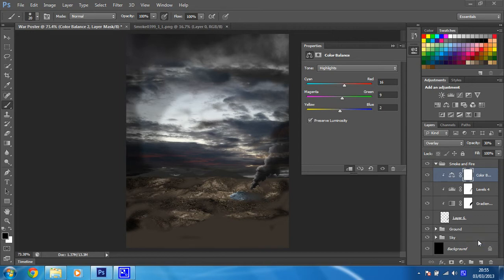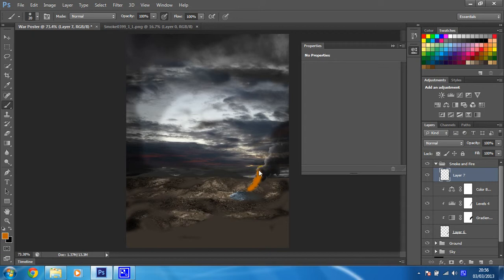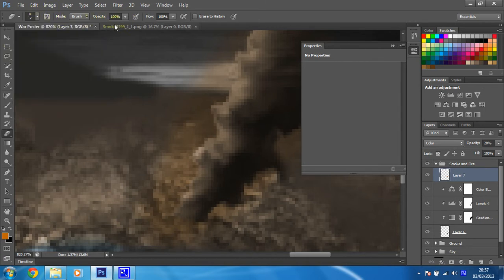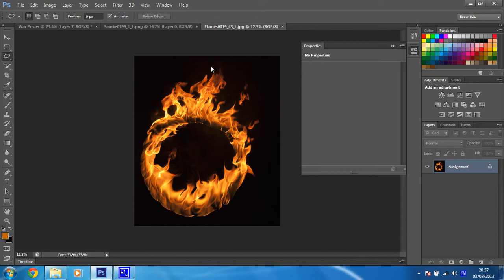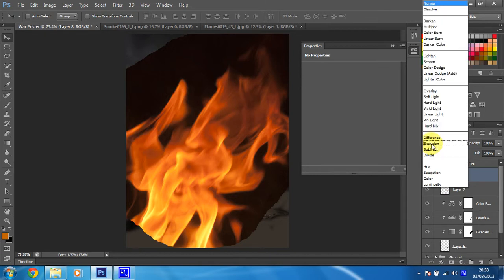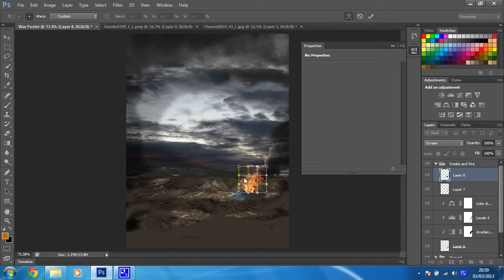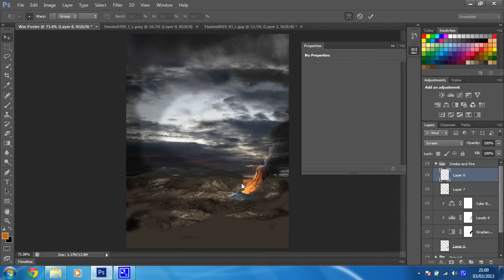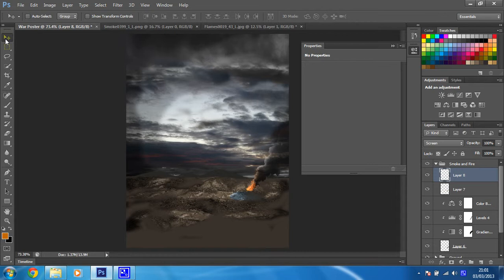Create a war scene with stock images - Photoshop CS6 tutorial - Part 13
In this step you will create the fire which is the source of the smoke that you added in the previous step. You will also add colour to the smoke to make it look like the fire is illuminating it.